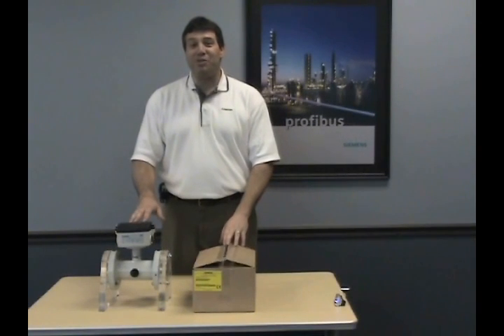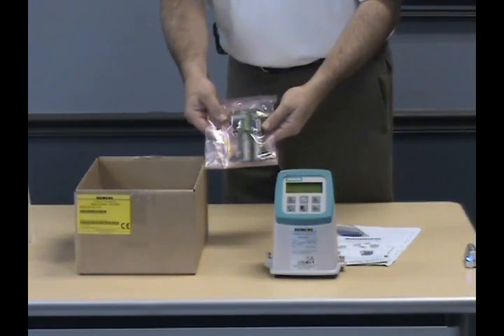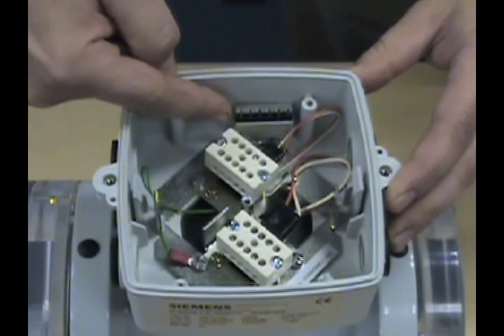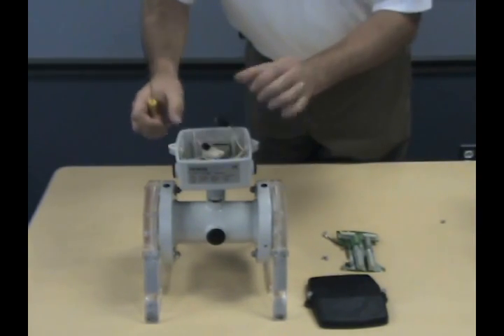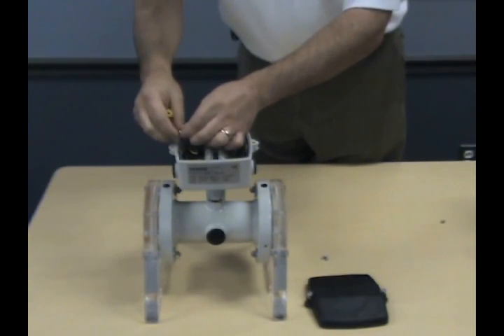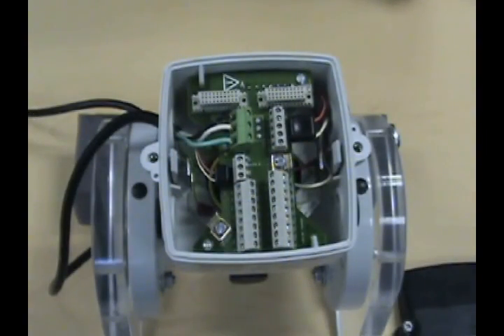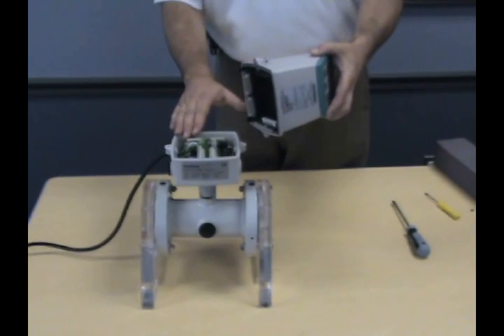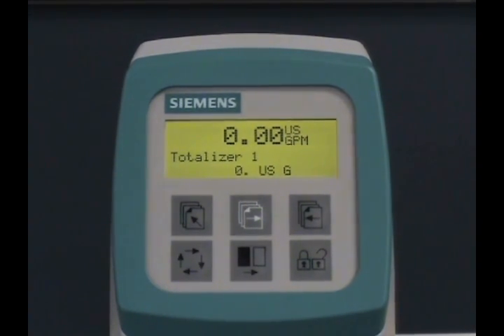SITRANS F M Integral Electromagnetic Flowmeter Setup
Norm Kramer, Applications Engineer for Siemens Flow Products, demonstrates step by step the proper way to set up an integral SITRANS F M electromagnetic flowmeter.